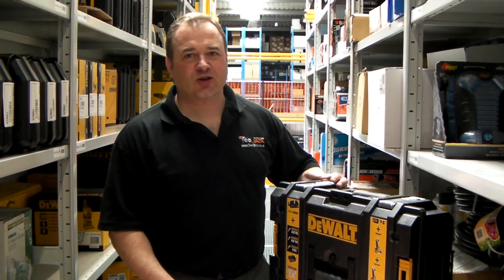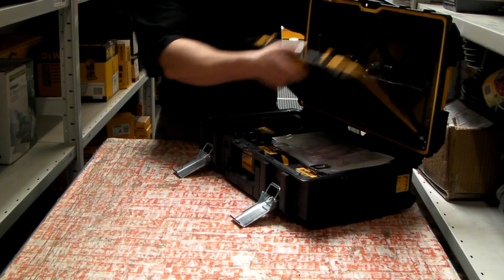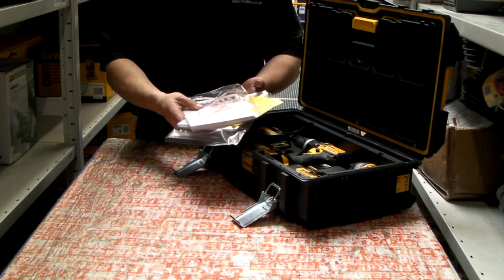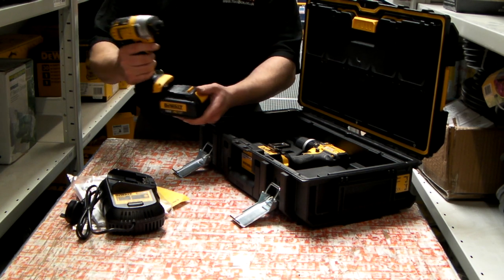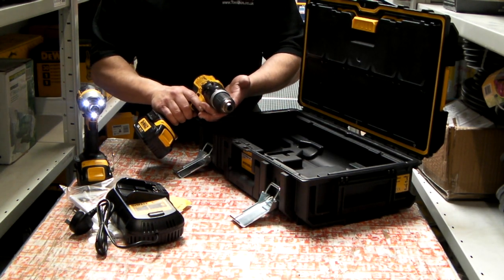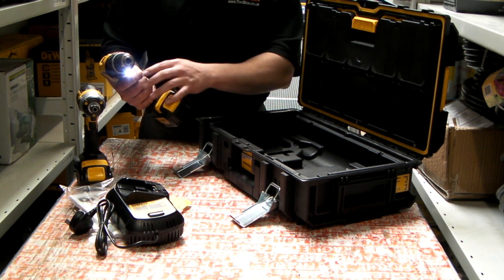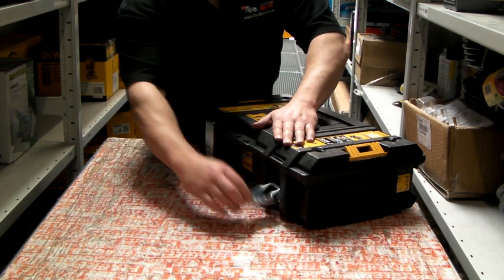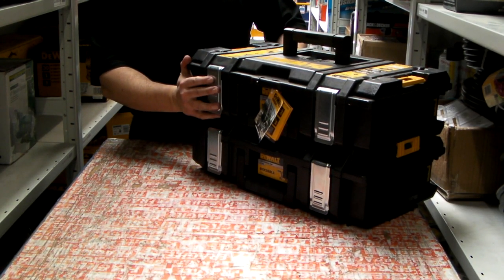DeWalt DCK285L2 XR 18v Twin Pack Kit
DeWalt DCK285L2 XR 18v Li-Ion Compact Hammer Drill and Impact Driver 2 Piece Kit (2 x 3.0Ah Batteries)